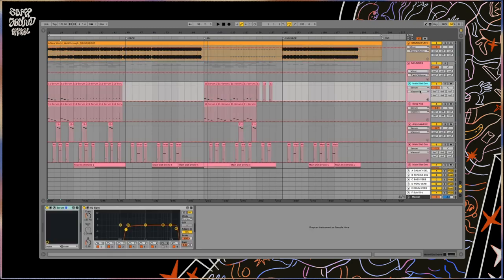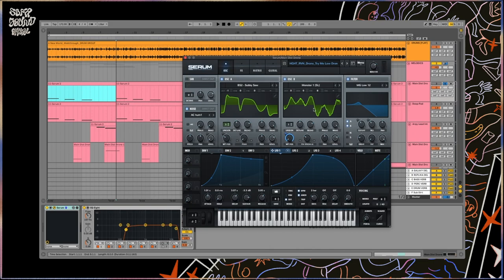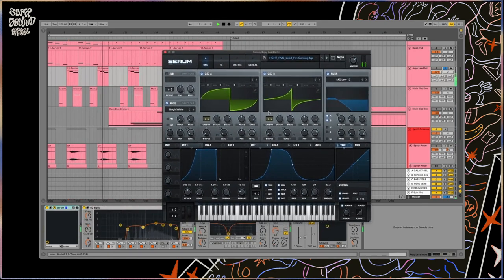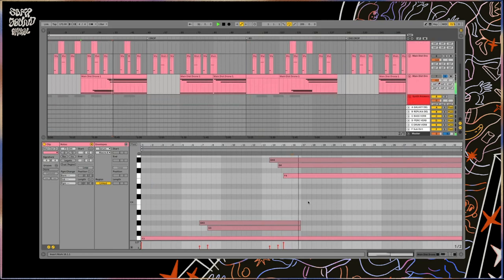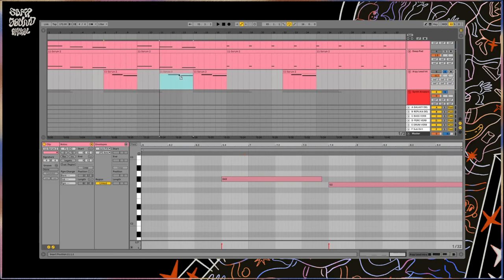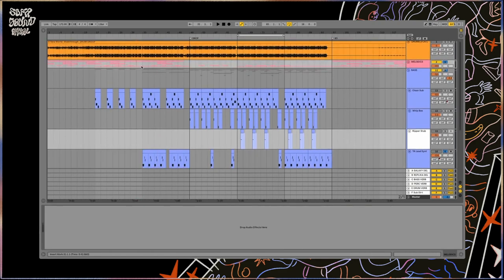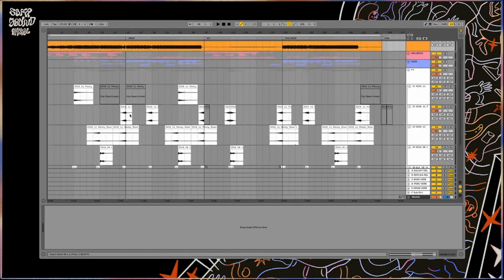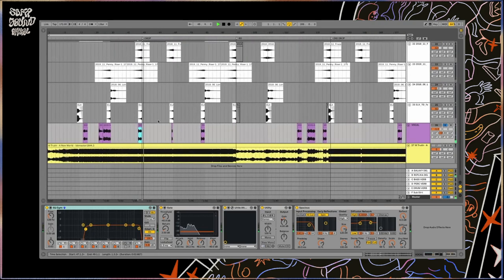Ill Truth - Drum and Bass composition using Serum tutorial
Ill Truth run through their track A New World, tips for composition using Serum.